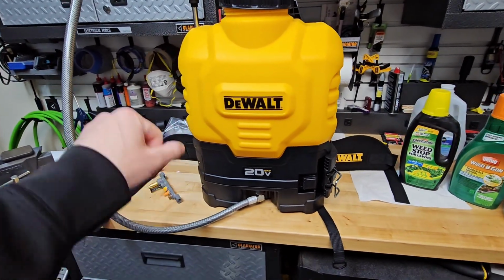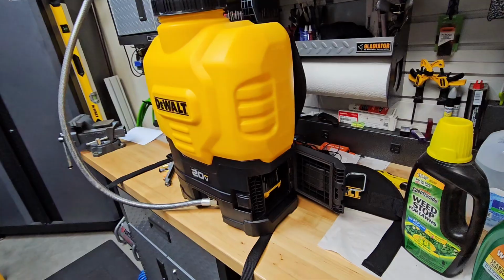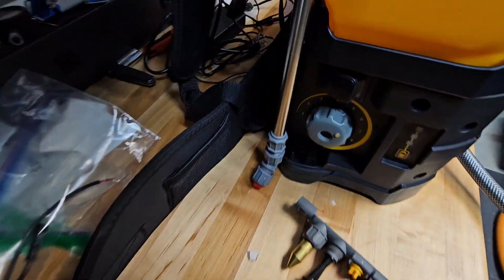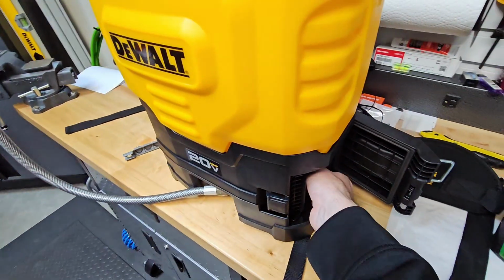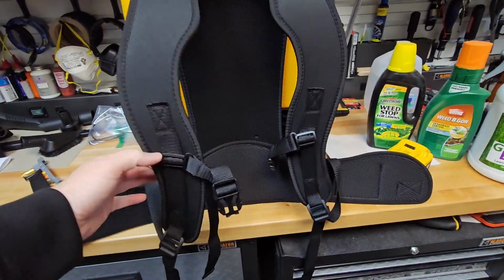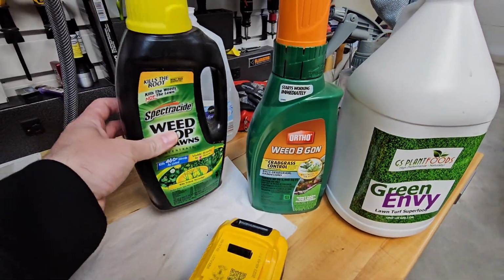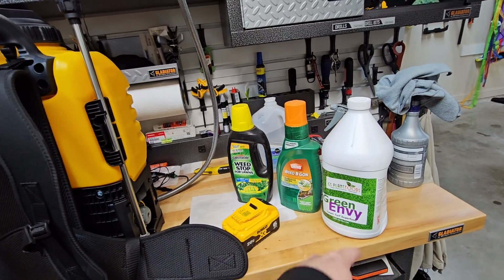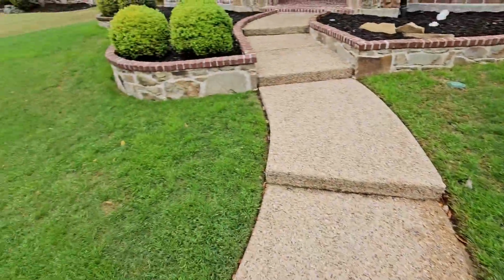Dewalt 4 Gallon Powered Backpack Sprayer 190742 20V MAX Lithium-Ion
4AH 20v Battery

6AH 20V Battery

Spectracide Weed Stop Concentrate

Spectracide Crabgrass & Weed Control Concentrate

Green Envy Liquid Lawn Food Concentrate